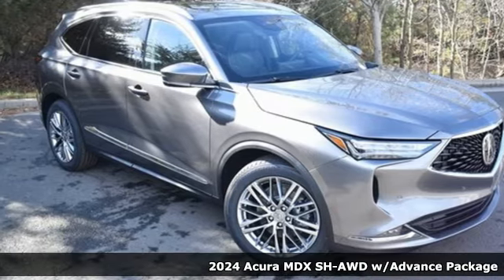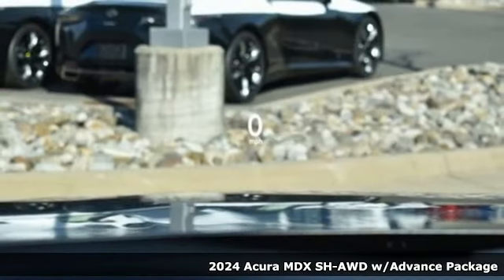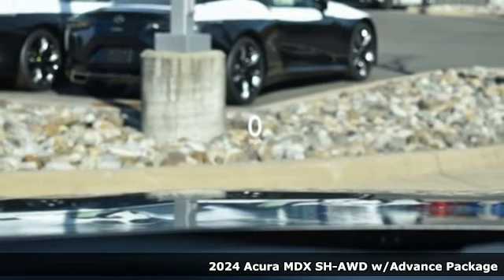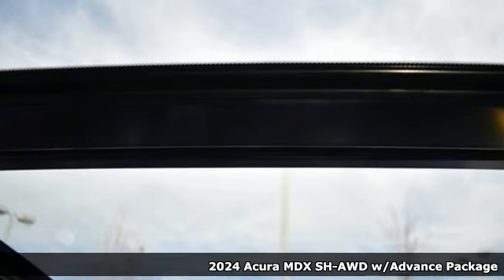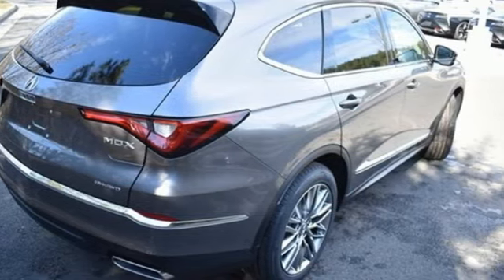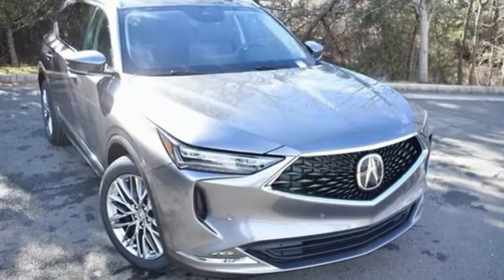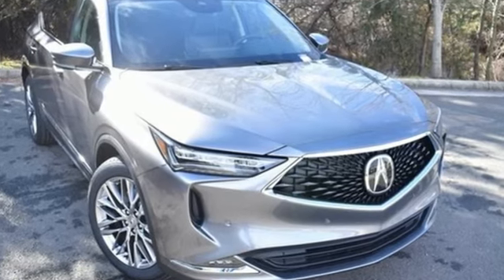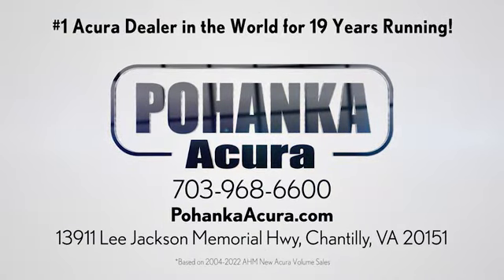New 2024 Acura MDX Falls Church VA Acura Washington-DC, DC ARL019102 - SOLD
Year: 2024
Make: Acura
Model: MDX
Trim: Advance
Engine: 3.5L V6 SOHC i-VTEC 24V
Transmission: 10-Speed Automatic
Color: Gray
Interior: Ebony
Stock #: ARL019102
VIN: 5J8YE1H80RL019102
Liquid Carbon Metallic with leather trimmed ebony sport seats, heated front and second row seats, third row seating, V6 power, SH-AWD, advance package, navigation, remote start, head up display, panoramic power moon roof, satellite radio, and much more. brbrRecent Arrival!brbrbrWe make every effort to provide accurate information but please verify options and price with management before purchasing. All vehicles are subject to prior sale. All financing is subject to approved credit. Dealer installed options are additional. Stock photo colors, options and trim levels may vary. Not responsible for typographical errors. Published prices subject to change without notice to correct errors and omissions or in the event of inventory fluctuations. Vehicle offers/prices & internet price quotes valid for 48 hours from initial posting date, subject to change by dealer/manufacturer without notice. Vehicles may be in transit to dealer. Vehicle photos may not match exact vehicle. Please call to confirm availability status. All prices exclude taxes, title, license, and dealer processing fee of $989.00. Government 5-Star Safety Ratings are part of the National Highway Traffic Safety Administration's (NHTSA's) New Car Assessment Program. For additional information on the 5-Star Safety Ratings program, please Based on model year EPA mileage ratings. Use for comparison purposes only. Your mileage will vary depending on driving conditions, how you drive and maintain your vehicle, battery pack age/condition, and other factors. World's Largest Acura Dealer based on 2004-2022 AHM New Acura Volume Sales."

Address:
13911 Lee Jackson Highway